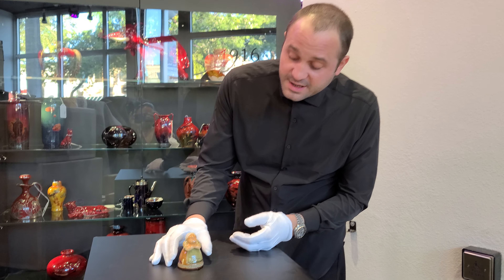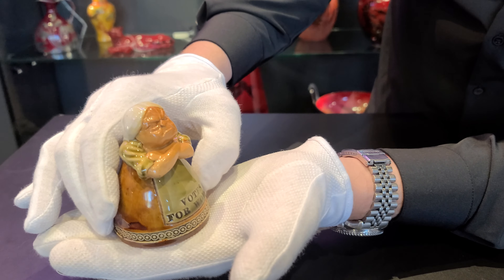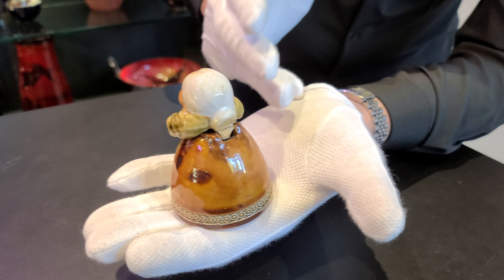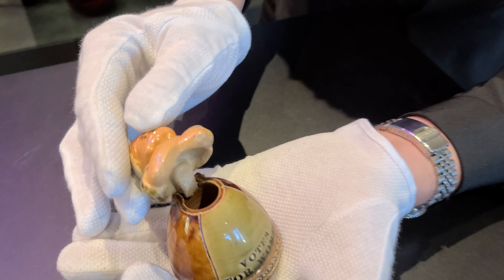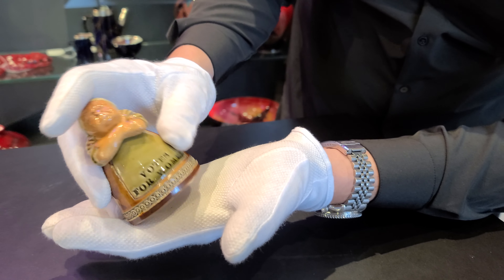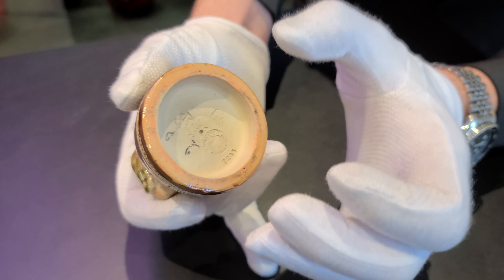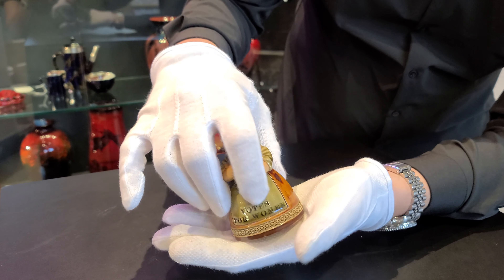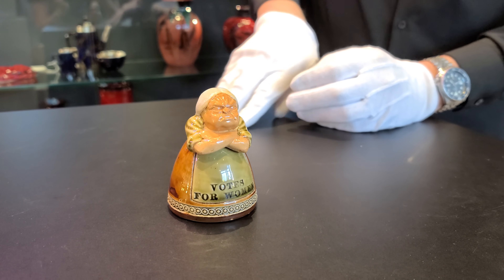Doulton Lambeth Votes For Women Inkwell in Stoneware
An old woman standing with her arms tightly crossed and eyes closed. The slogon "Votes for Women" written on her apron. Royal Doulton backstamp.

Dimensions: 3.5"H
Manufacturer: Royal Doulton
Provenance: David Bearman Collection

It is lot 85 featured in the January Collectors Auction on January 26, 2021.